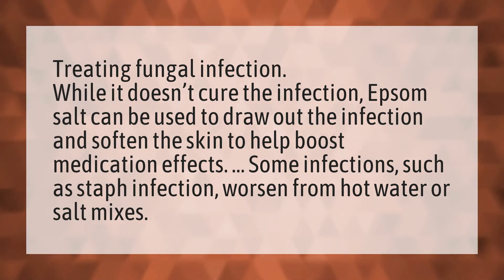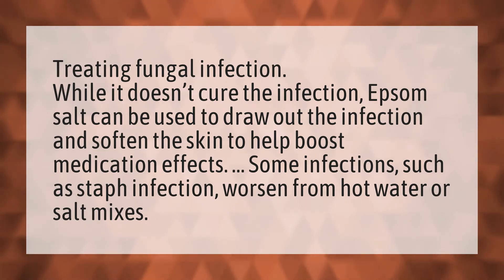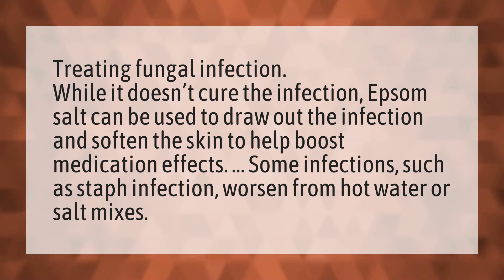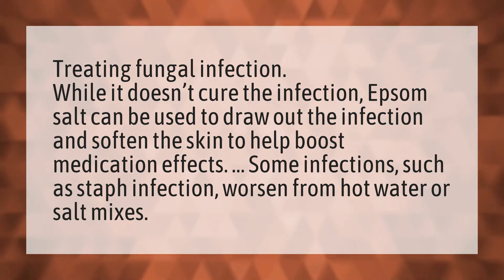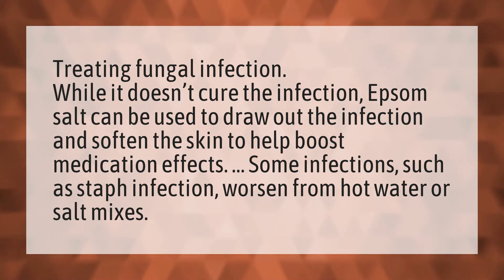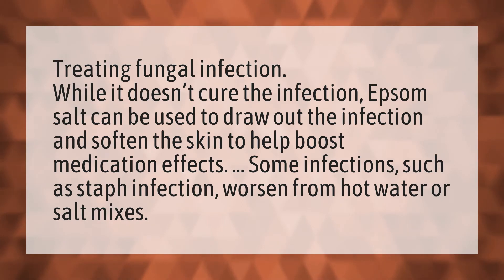Does salt draw out infection?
Salt Water Cure • Does salt draw out infection?